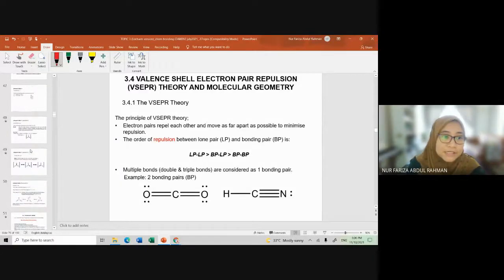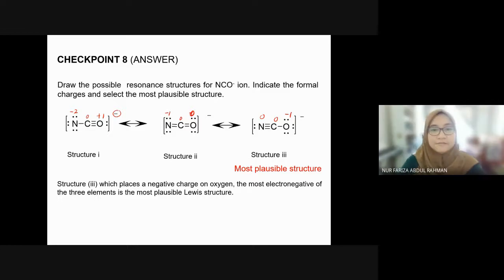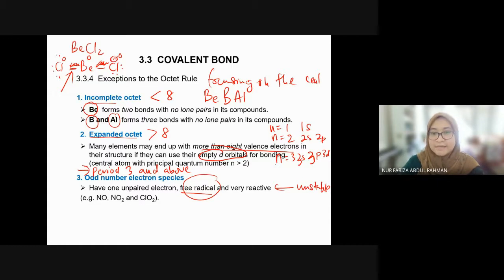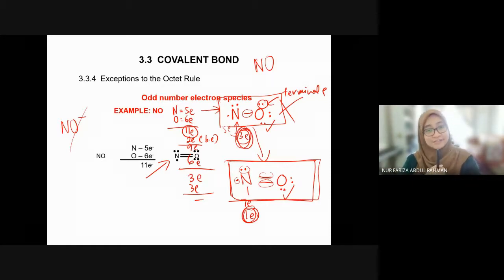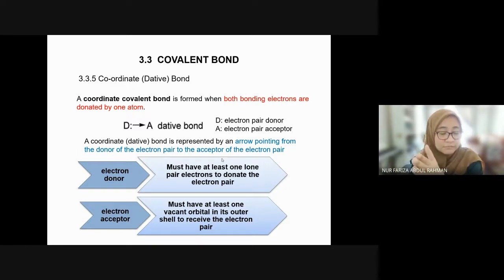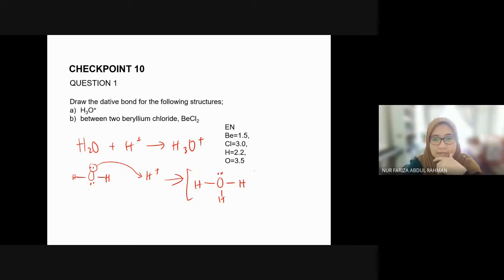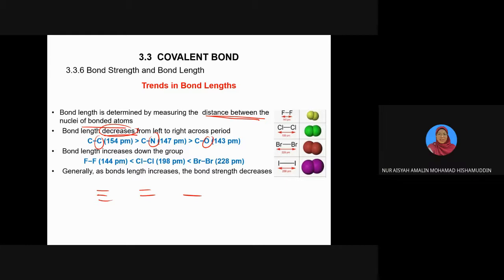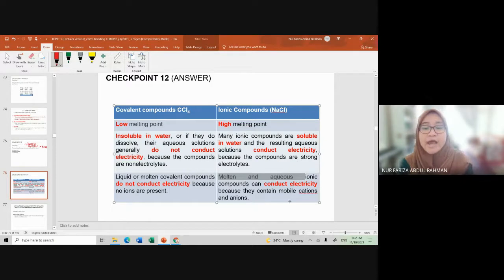CHM092 TOPIC 3 - CHEMICAL BONDING (OCTET EXCEPTION, DATIVE BOND, BOND STRENGTH & LENGTH)